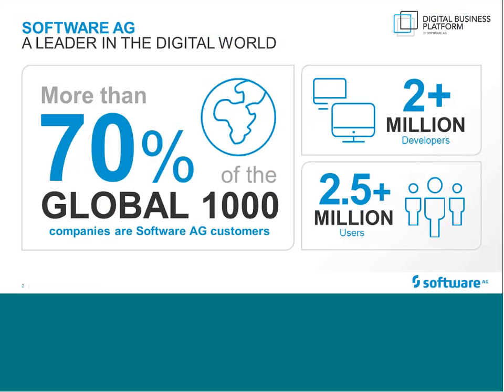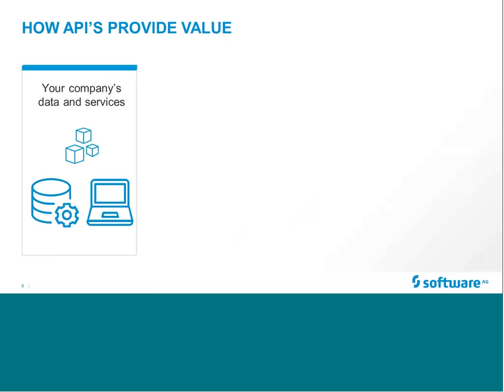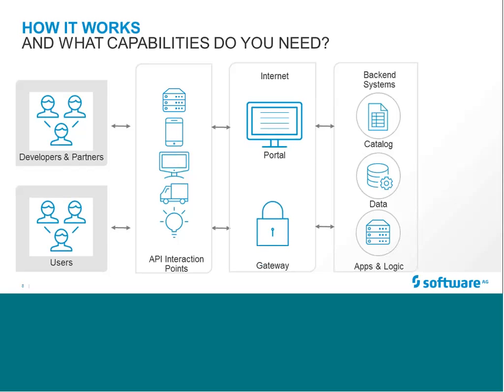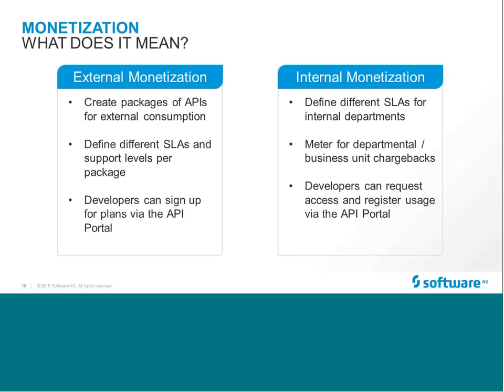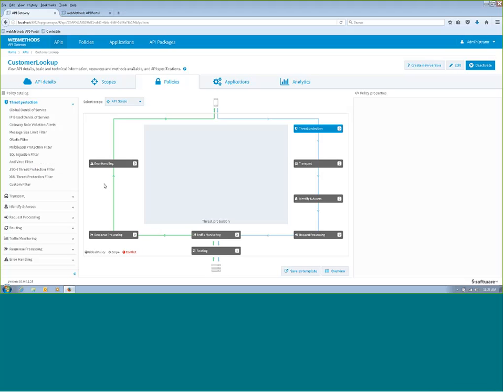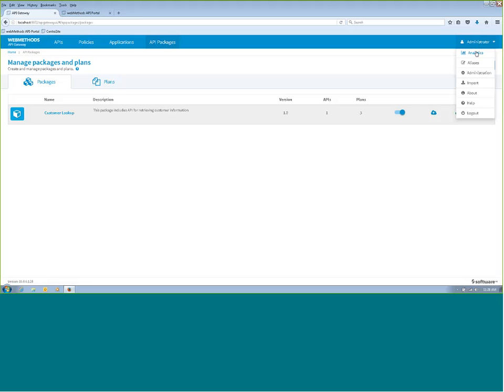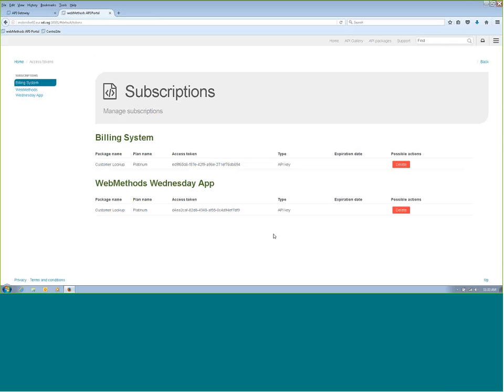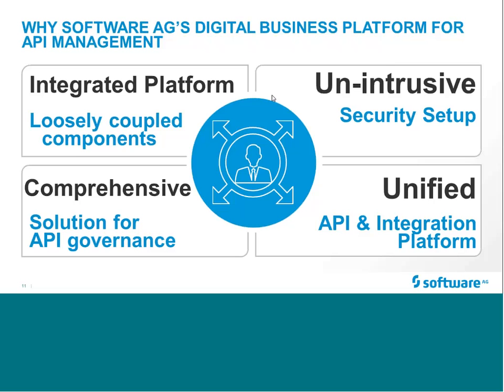Demo: Monetize Your APIs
API programs are designed to provide more value to your partners and customers. That's why it's important to track exactly how your APIs provide value. Software AG’s newest API Management offering, webMethods API Gateway, makes it easy to package your APIs and provides the foundation for API monetization. In this demo we will highlight how the webMethods API Gateway works in combination with the webMethods API Portal to provide monetization and packaging of your internal and open APIs.